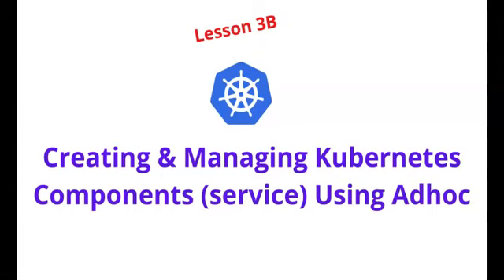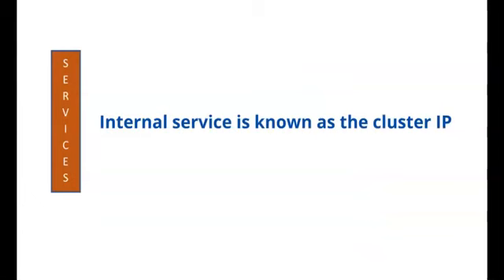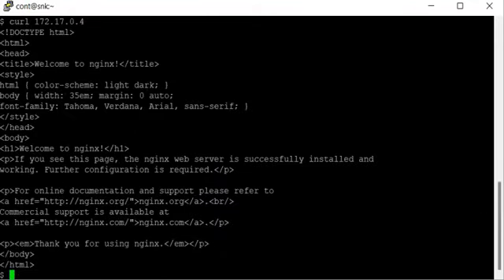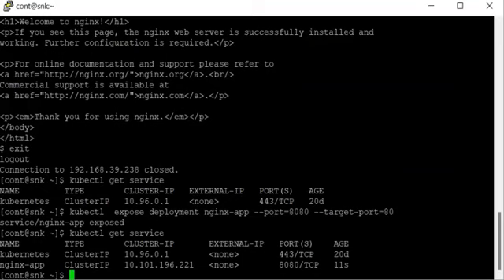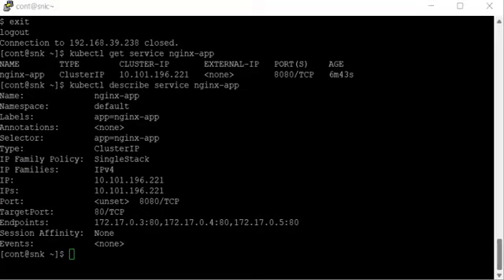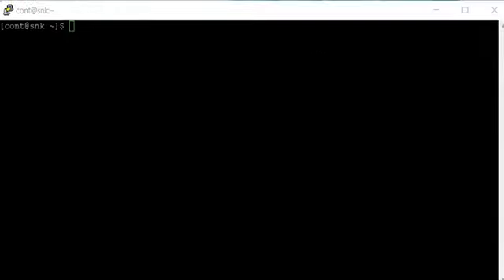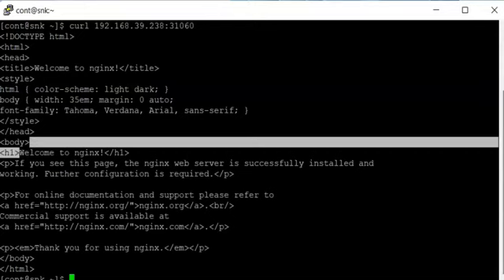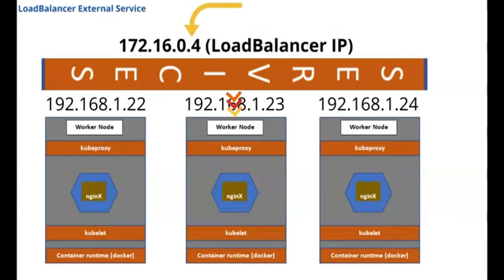Understand & Learn How To Create Kubernetes Components Using adhoc - Service (Lesson 3B)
Understand and learn how to create Kubernetes components - service